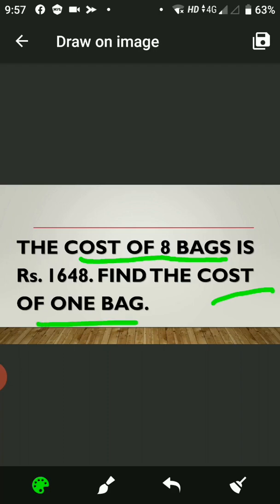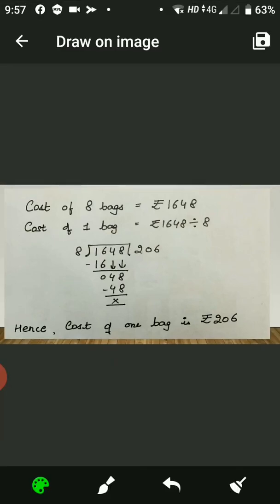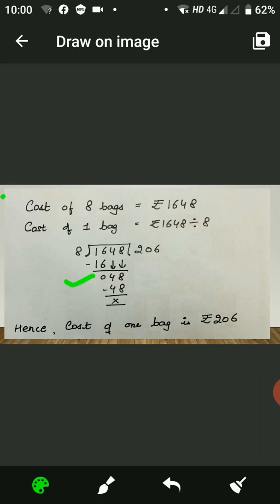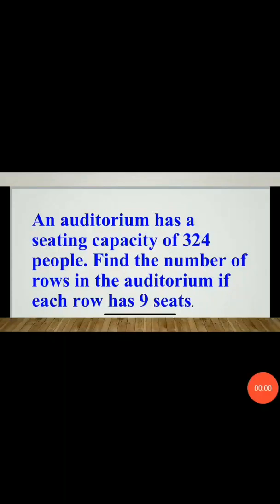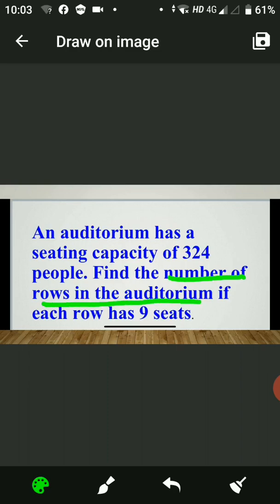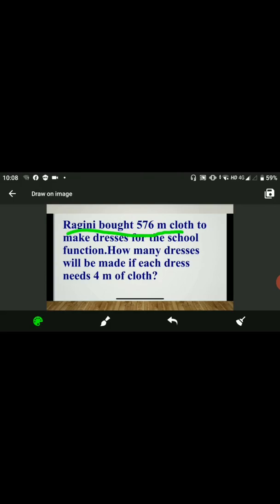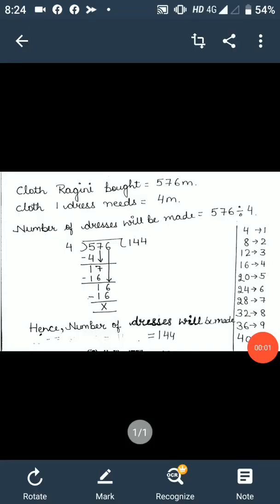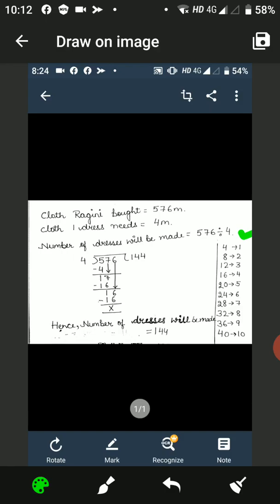Class-4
Activity -1 part 2